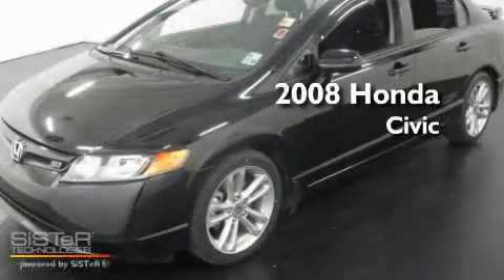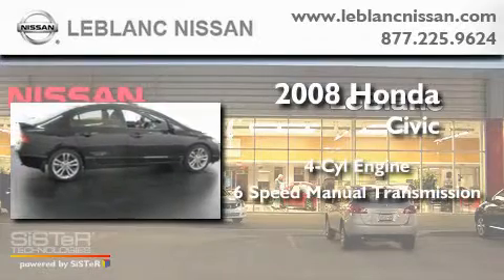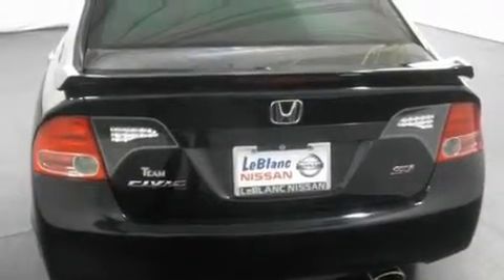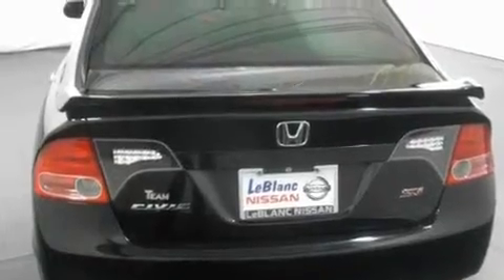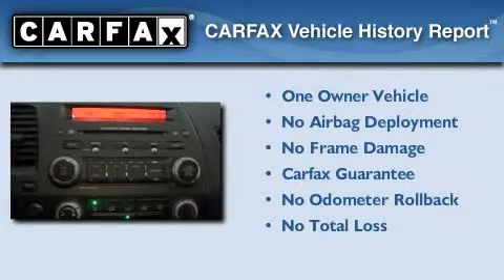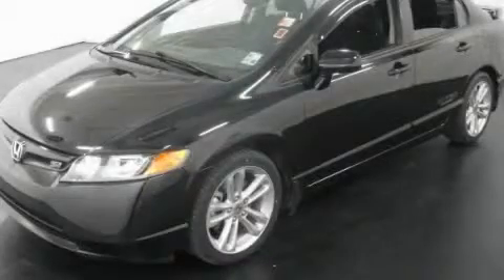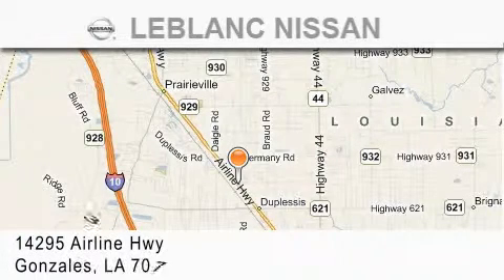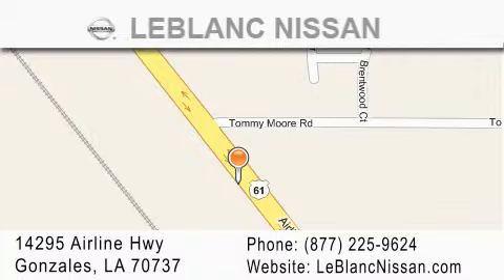Used 2008 Honda Civic Baton Rouge LA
Year : 2008

 Make : Honda

 Model : Civic

 Engine : 4 Cylinder Engine

 Trans . : Manual

 Exterior : Nighthawk Black Pearl

 Miles : 36,008

 Interior : Black

 Stock : HO713108

 LeBlanc Nissan

 14295 Airline Hwy

  , LA 70737